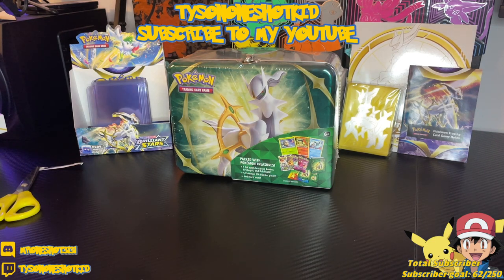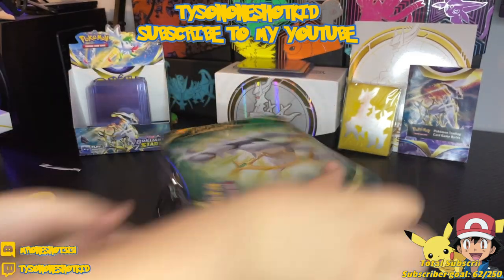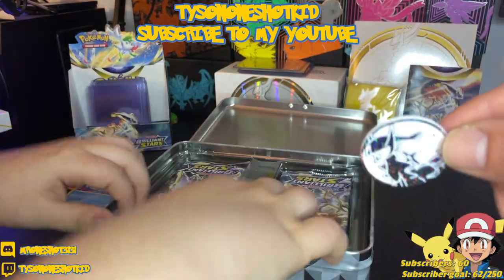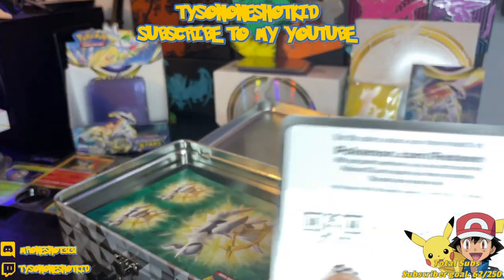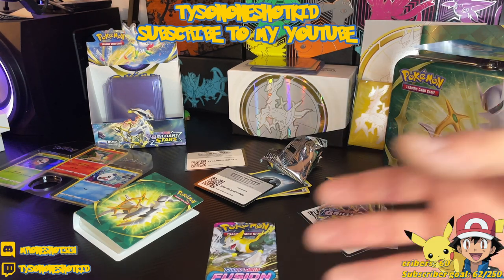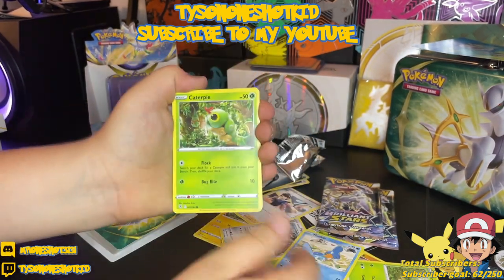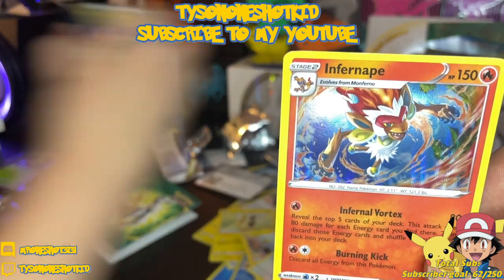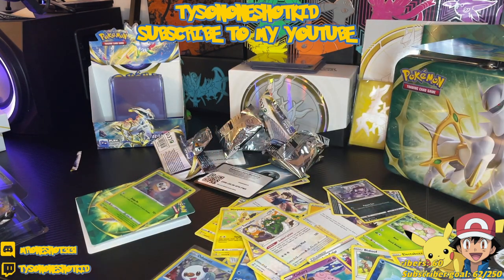NEW 2022 SPRING COLLECTOR CHEST OPENING ( WORTH OR NOT ? ) 🤔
In Today's Video Me and My Dad Open Up,
The New 2022 Spring Collector Chest.

Not Much Variety in the Packs As I Got,
 3 Fusion Strike Packs and 2 Brilliant Stars .
All in All I Am Happy With The Pulls And The Collector Chest.

📢More Uploads Coming Soon

⏰All Code Cards Are Up For Grabs ( We Do Not Play Online TCG)⏰